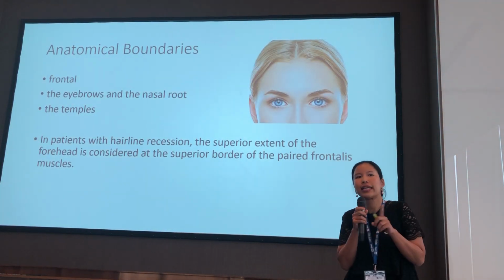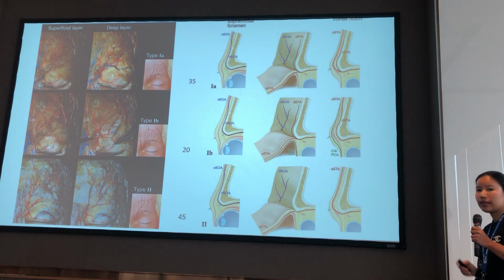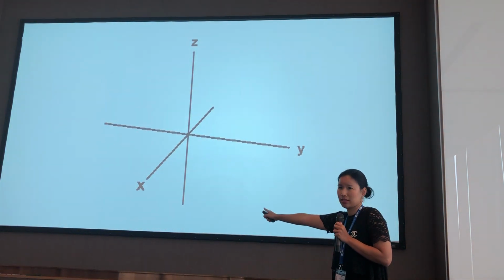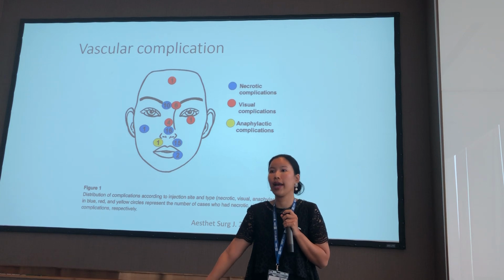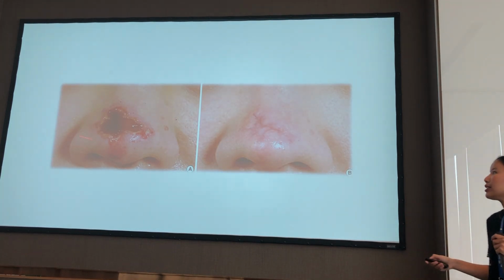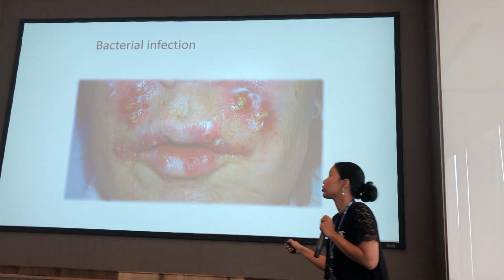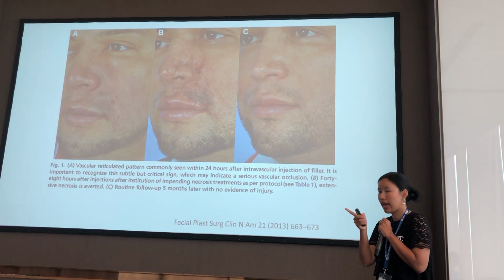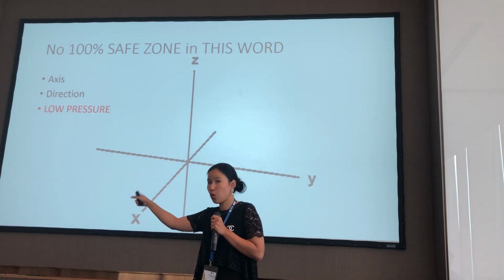สอนฉีดฟิลเลอร์หน้าผาก ในงานประชุมระดับโลก antiaging A4M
อ.หมออู๋ได้รับเชิญสอนฉีดฟิลเลอร์หน้าผากใน International Congress ระดับโลก
ในฐานะอาจารย์แพทย์ผู้เชี่ยวชาญผู้บุกเบิกเทคนิคการฉีดฟิลเลอร์หน้าผากระดับโลก

ฟิลเลอร์ละมุน ❤️

ทำไมต้องอาจารย์หมออู๋ ???
- ได้รับเชิญให้สอนแพทย์ในต่างประเทศทั่วโลกทั้งในยุโรป อเมริกา เอเชีย
- ประวัติการศึกษาอันดับ1 มาโดยตลอด ทำให้มั่นใจได้ ในความแม่นยำทั้งภาคทฤษฏี และ ปฏิบัติ
- คะแนนสอบ 100% American Board Anti Aging and Regenerative Medicine
- คะแนนสอบอันดับ 1 Diploma of Dermatology
- เกียรตินิยมอันดับ 1 แพทยศาสตร์ จุฬาลงกรณ์มหาวิทยาลัย
- อันดับ 1 เกรดเฉลี่ย 4.00 รร.เตรียมอุดมศึกษา และ รร.สตรีวิทยา
- ทุนรัฐบาลสิงคโปร์ NUS มหาวิทยาลัยอันดับ 1 ในเอเชีย ที่ได้รับการยอมรับระดับโลก
- ทุนรัฐบาล ณ National Institute of Health สหรัฐอเมริกา
- ไม่บิดเบือนผลการรักษา ขายฝันเกินจริง หลอกลวง
- เน้นความละมุน เป็นธรรมชาติ สวยหวานละมุน เหมือนไปสวดมนต์มา แบบ Luxurious Beauty (เหมาะสำหรับคนที่ไม่ต้องการให้ใครรู้ว่าทำหน้ามา ... แต่ต้องการคำชมว่า ... “หน้าเด็กไม่เปลี่ยนเหมือน 10 ปีก่อนเลย” จากเพื่อน ... เวลาไปเลี้ยงรุ่น)
- จบโหงวเฮ้งชั้นสูง และ การแต่งหน้าชั้นสูง ทำให้มั่นใจได้ว่ามีทั้งศาสตร์ และ ศิลป์ มั่นใจได้ในการปรับรูปหน้า และ แก้โหงวเฮ้ง
- รักษาคนไข้แบบ HOLISTIC ดูแลเป็นองค์รวม เพราะ คนไข้ของอ.หมออู๋ คือ คนในครอบครัว

💕Natural Beauty is the Key !!! ...
❤️ป้องกันการแอบอ้างชื่อค่ะ ถ้าต้องการนัดคิว ให้นัด โดยตรง กับ Line：@hit1819m หรือ FB page @Ornkes ล่วงหน้าก่อนเท่านั้น ... อ.ไม่รับเคสใหม่ที่นัดผ่านช่องทางอื่นนะคะ

🟢การปรับรูปหน้าไม่ใช่แค่ทำส่วนเดียว
😊ต้องปรับให้ละมุนทุกส่วนตามเหตุปัจจัยที่เหมาะสม😘
❤️ทีมสวยสวดมนต์ เพราะมีมากกว่าความสวย❤️

เพราะคนไข้แต่ละท่านมีความเฉพาะตัว อ.ท่านจะไม่รักษาคนไข้แบบของโหลครับ ท่านจะดีไซน์โครงหน้า และโหงวเฮ้ง เฉพาะตัวทุกเคสครับ🙂

ปรึกษาอ.แพทย์ระดับ🇬🇧นานาชาติ🇦🇺 inboxได้เลยครับ
1. กดlink แล้วส่งข้อความ
2. กดlink แล้วกดส่ง
ข้อความ